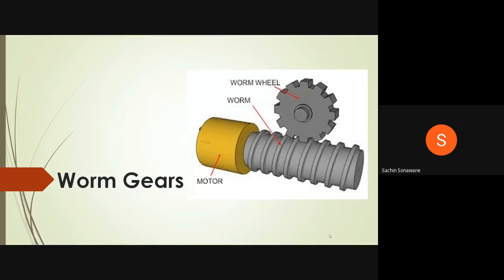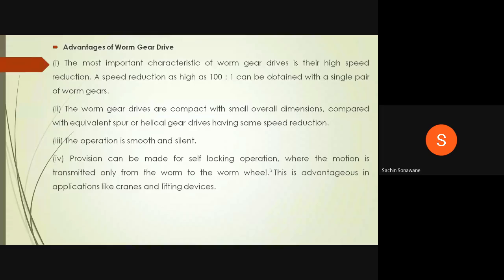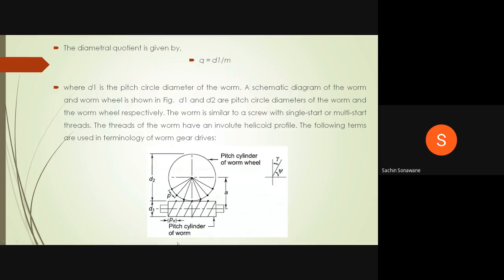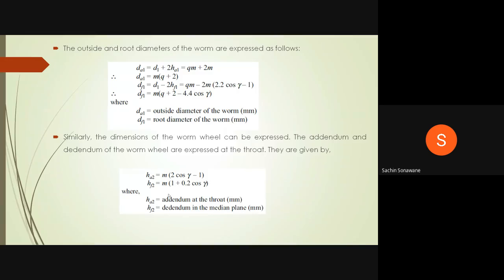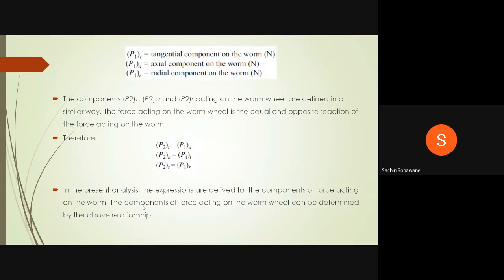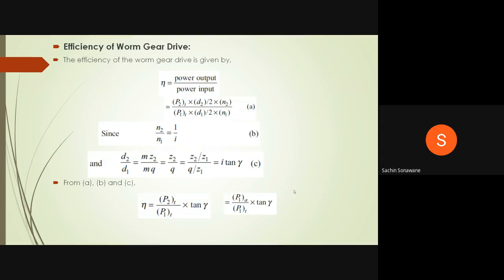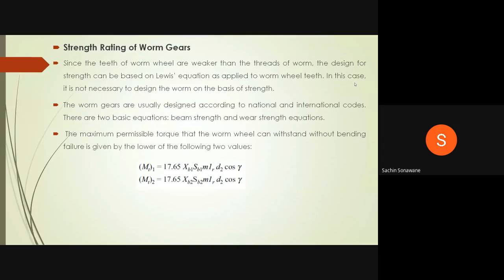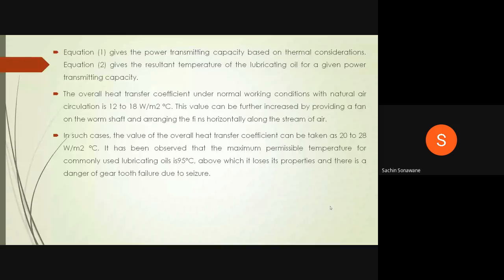Worm gears, designation, tooth proportion, force analysis, strength rating and thermal consideration